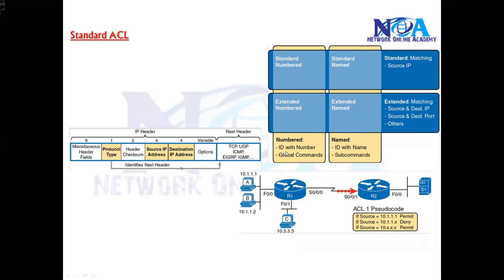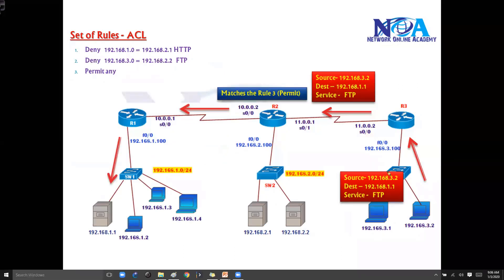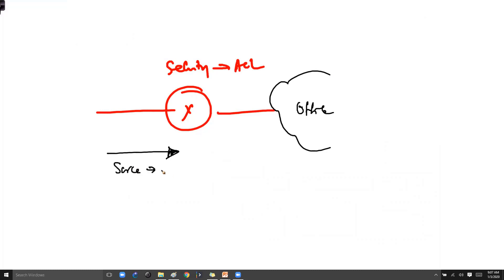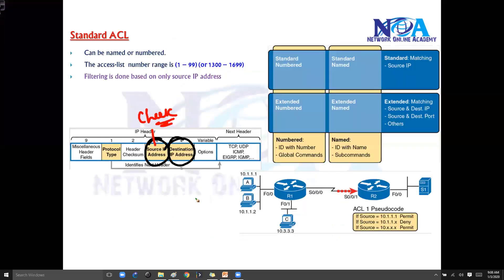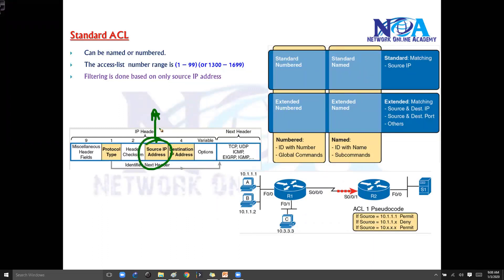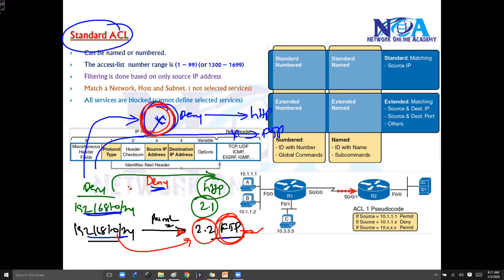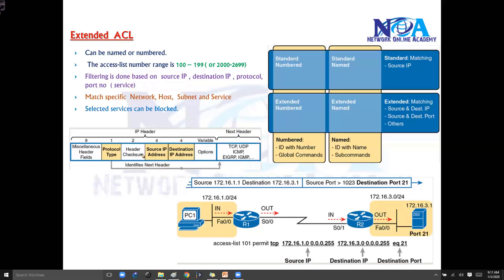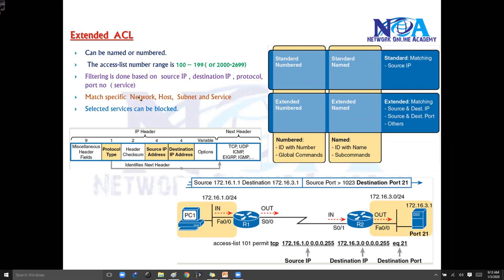"Standard vs. Extended Access Control Lists (ACLs): Understanding the Differences"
In this video, Sikandar Shaik explains the key differences between Standard and Extended Access Control Lists (ACLs) in networking. Access Control Lists (ACLs) are crucial for controlling network traffic and enhancing security by allowing or denying packets based on specific conditions.

We start by covering the fundamentals of Standard ACLs, which filter traffic based only on the source IP address. These ACLs are simple yet effective for basic network filtering but lack flexibility.

Next, we dive into Extended ACLs, which provide more granular control by filtering traffic based on source and destination IP addresses, protocols, and port numbers. Extended ACLs are powerful tools for implementing advanced security policies in enterprise networks.

By the end of this tutorial, you will understand:
✅ The core differences between Standard and Extended ACLs
✅ How to configure and apply both types of ACLs on Cisco devices
✅ Best practices for deploying ACLs in a network environment

Whether you're preparing for CCNA, CCNP, or other networking certifications, this video will help reinforce your understanding of ACLs and their practical applications.